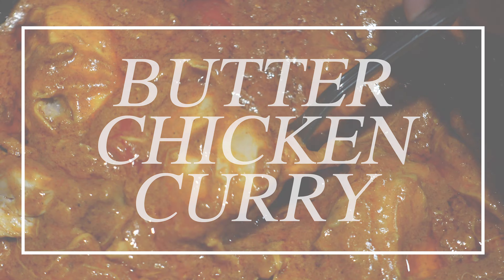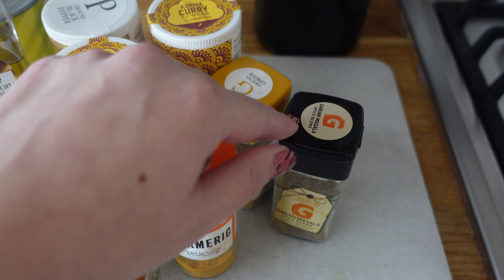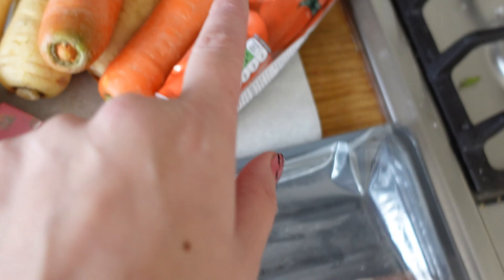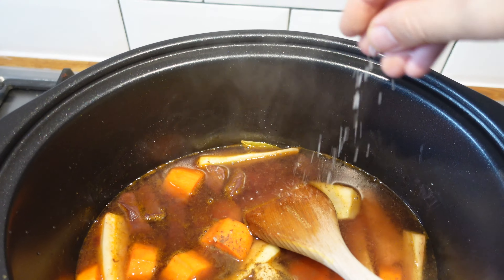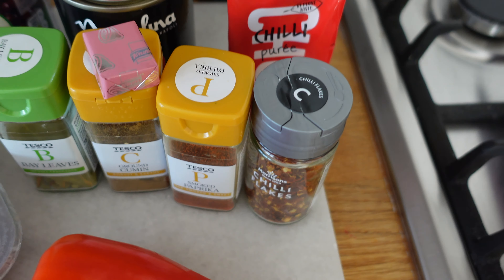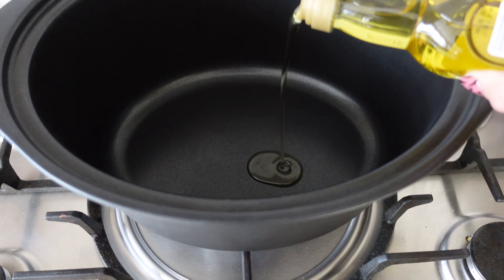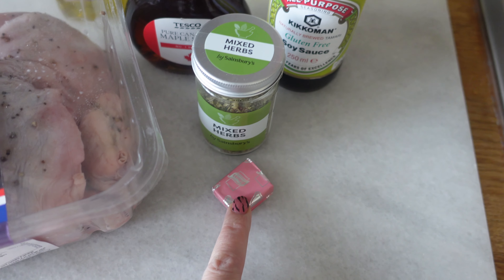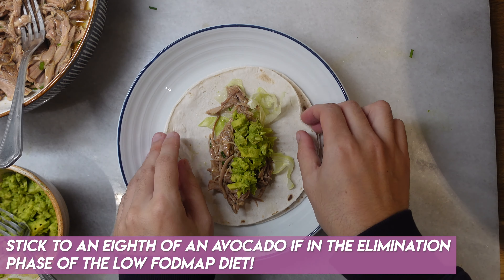4 EASY SLOW COOKER MEALS FOR AUTUMN 🍽 (Beef/Chicken/Turkey) Low FODMAP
Here's 4 easy, lazy slow cooker meals ready for Autumn/Winter 2020! Today we're gonna show you how to make butter chicken curry, beef bourguinon, chilli con carne and pulled turkey!

FULL RECIPES COMING SOON (it's a lot to write up!)